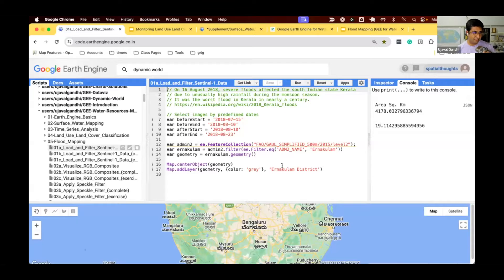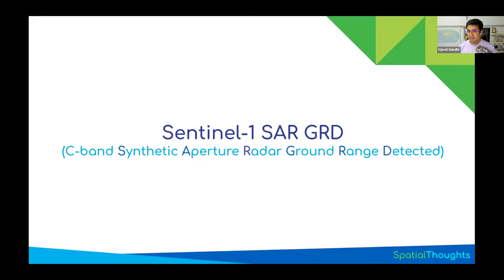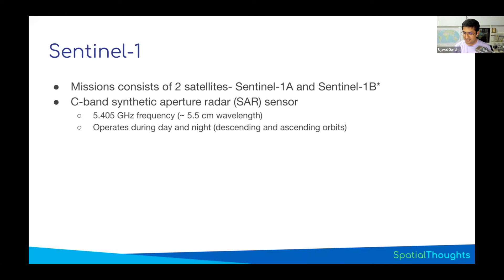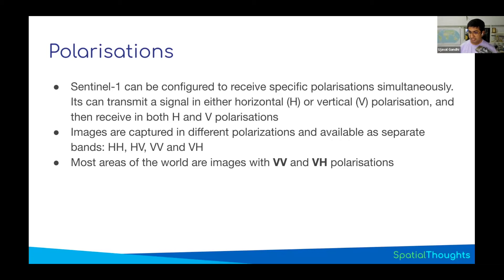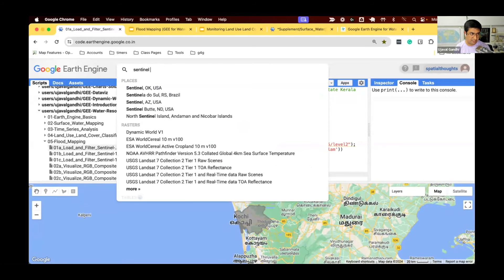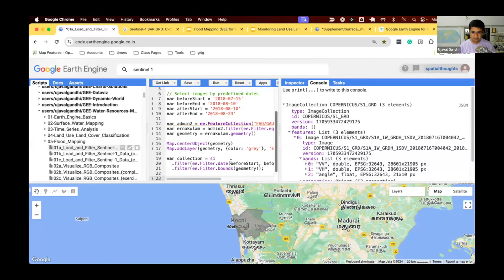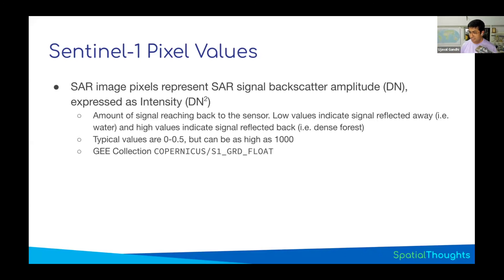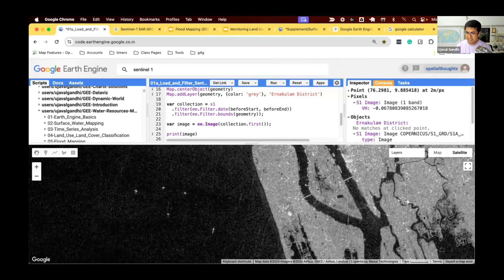Module 5 - 01 Load and Filter Sentinel-1 Data - GEE for Water Resources Management